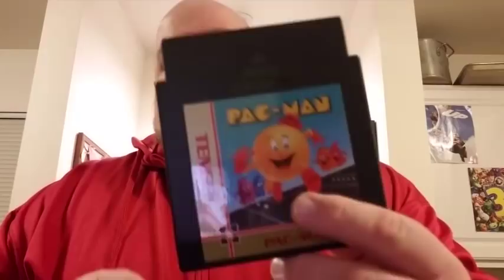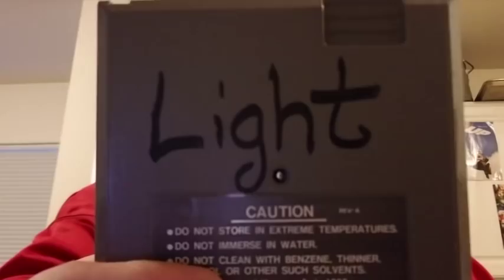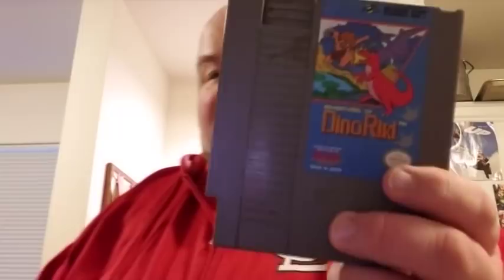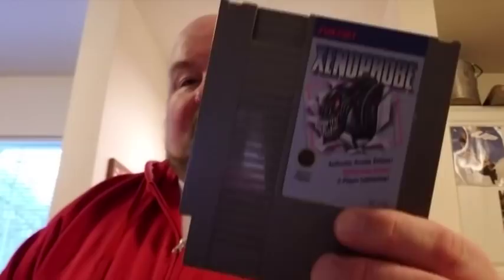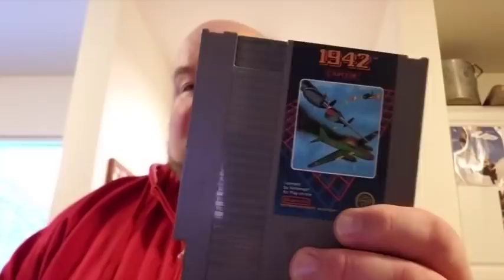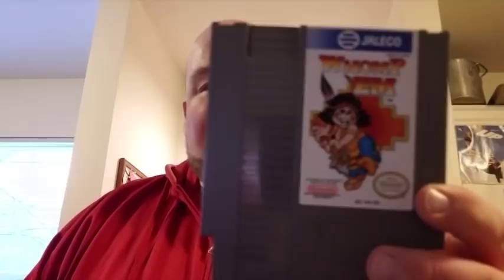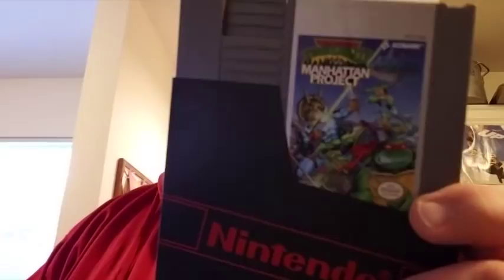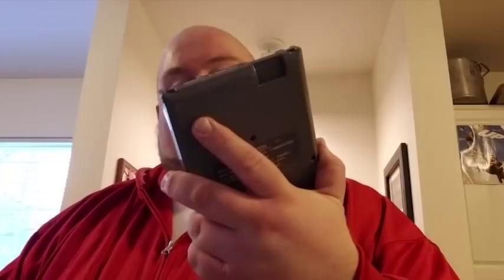The Juce Daddy Collection: NES (300+ Games!)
After many requests, it's my first collection video. We're kicking it off with a big one, all of my NES games. Featuring over 300 games, including some rare/hard-to-find games and some gems. Sit back and enjoy!

When the channel reaches 300 subs, I'm giving away a big bundle of games to one subscriber, so help us get there.

Follow the channel's Instagram to see all the finds when I find them

Follow me on Mercari: jucedaddy. Come see what I have for sale.